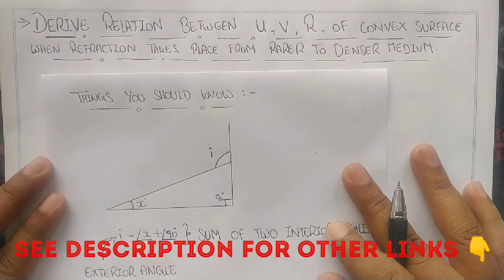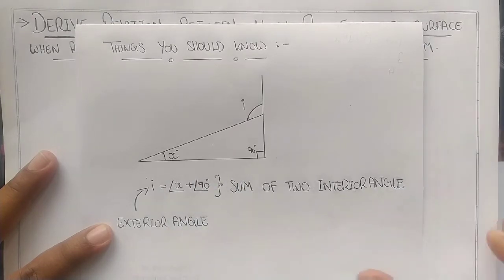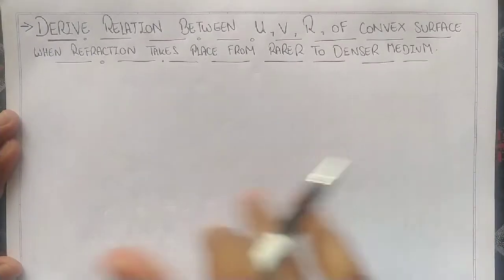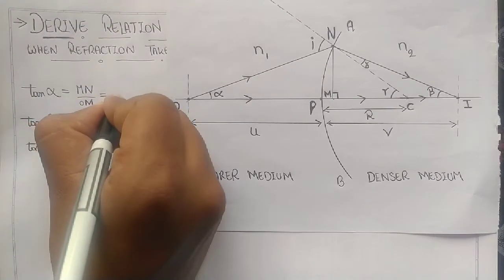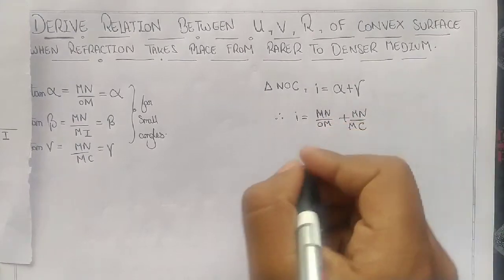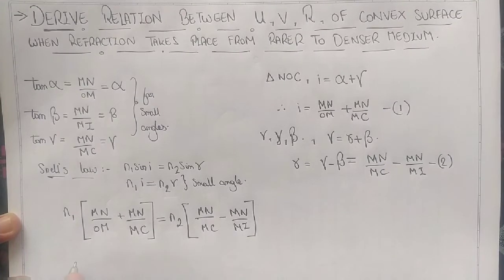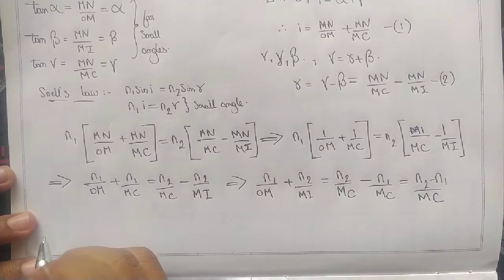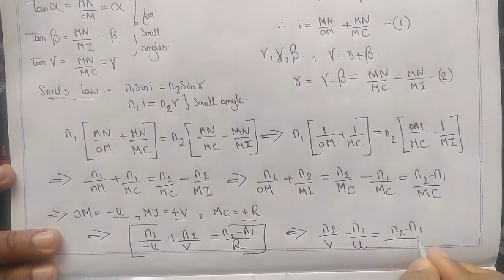RELATIONSHIP BETWEEN U,V,R,n1 and n2 | RAY OPTICS | IMPORTANT DERIVATION | FULLY EXPLAINED